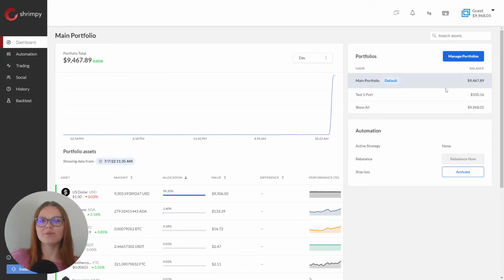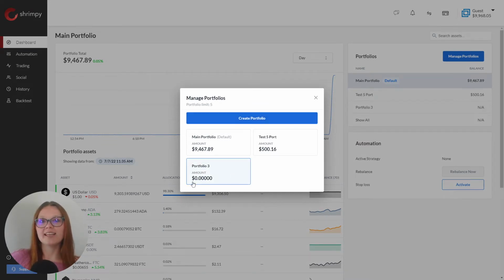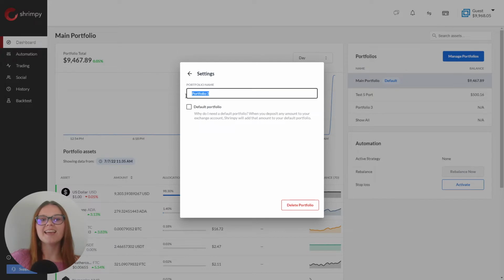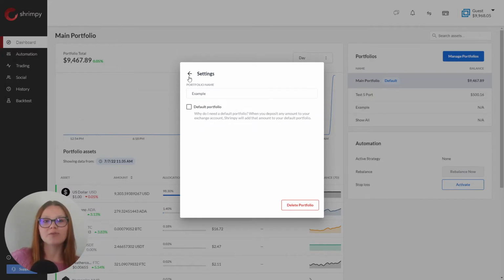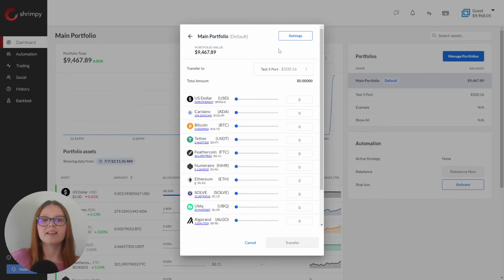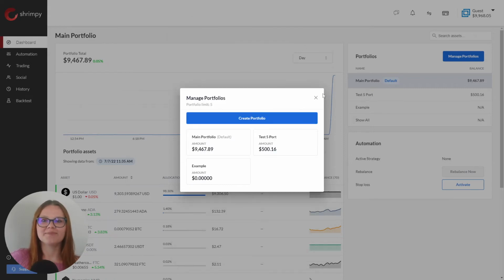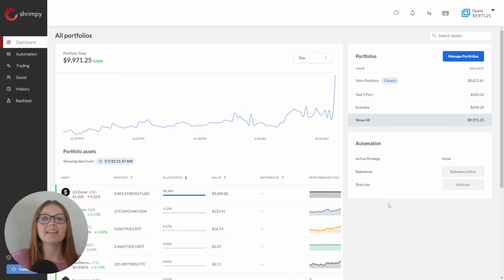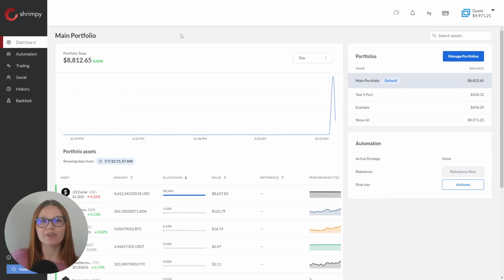How To Build A Portfolio | Shrimpy Tutorial